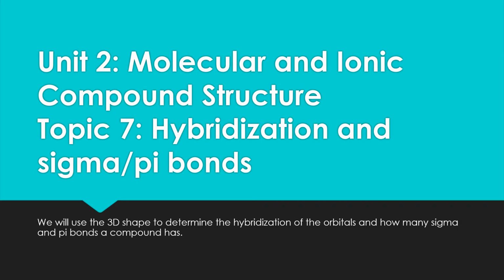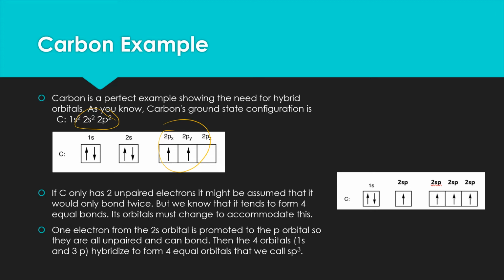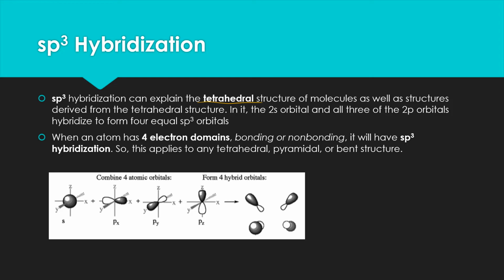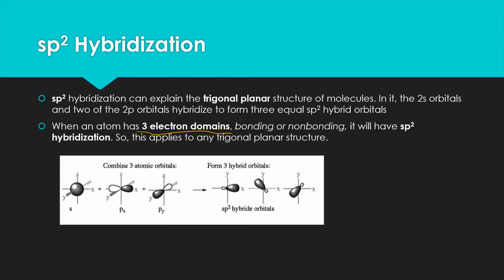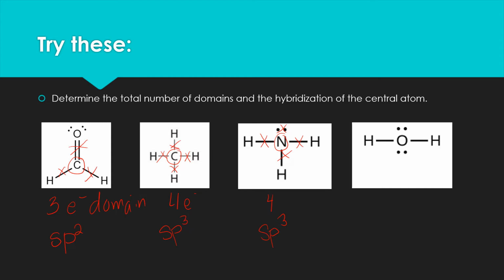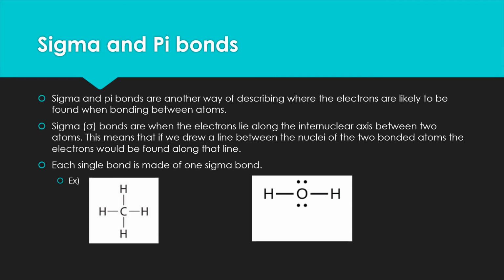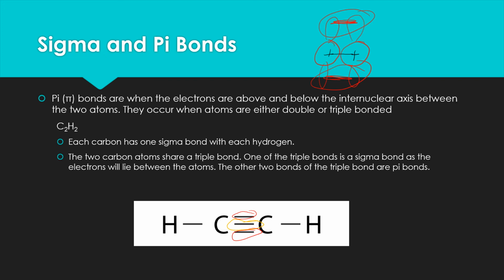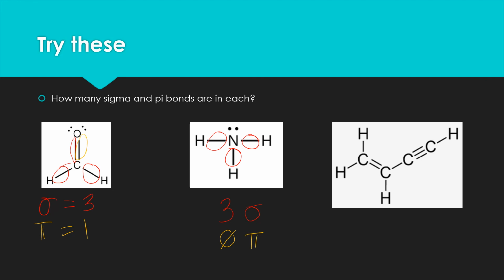2.7 Hybridization and Sigma and Pi Bonds